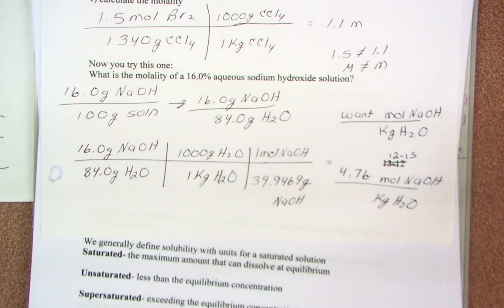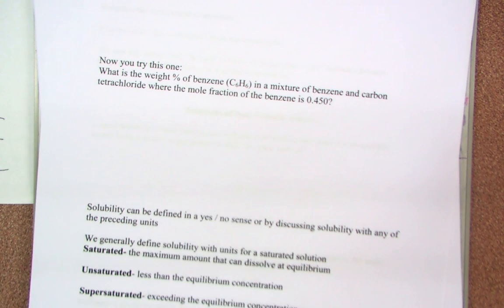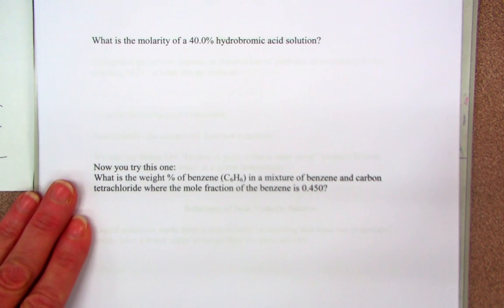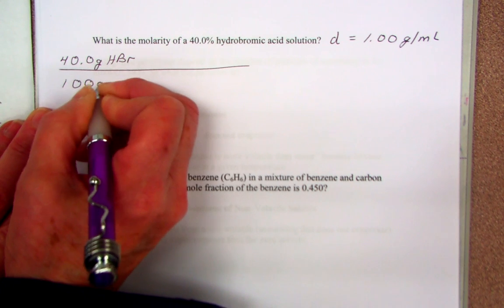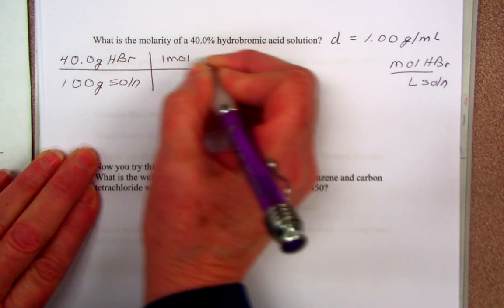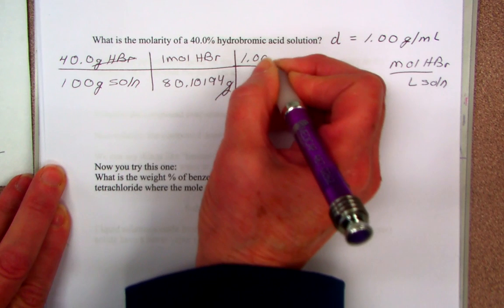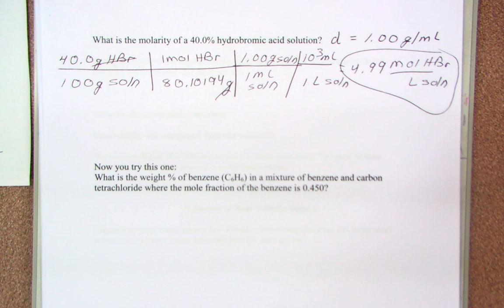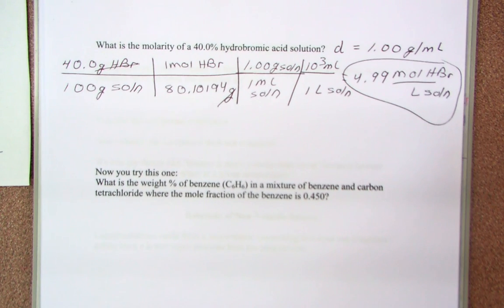chapter 12 16